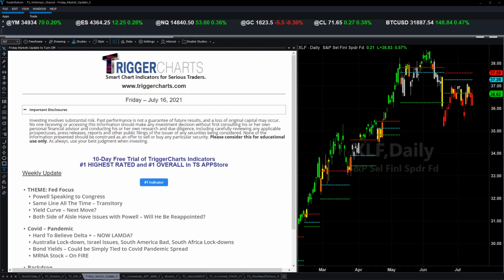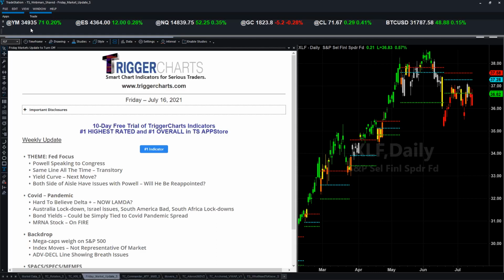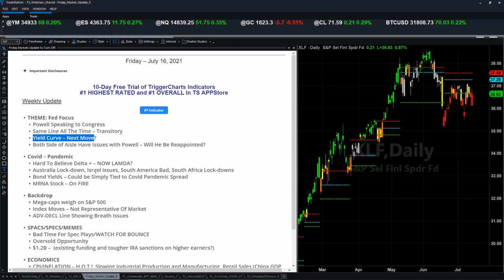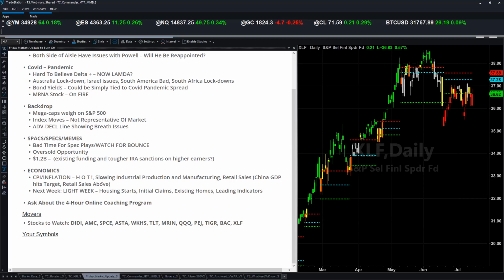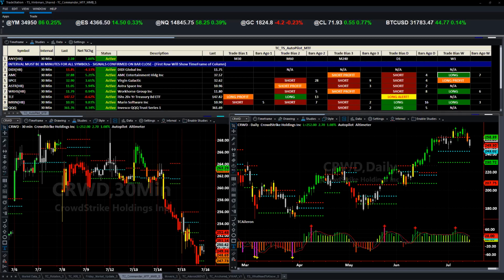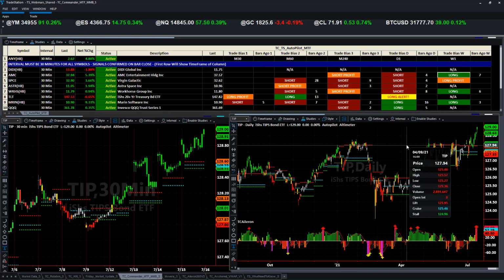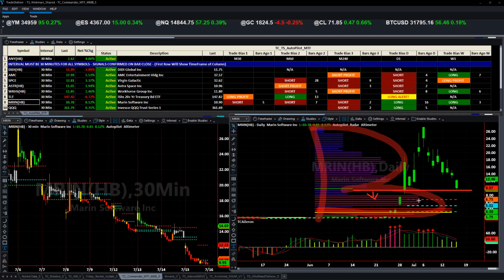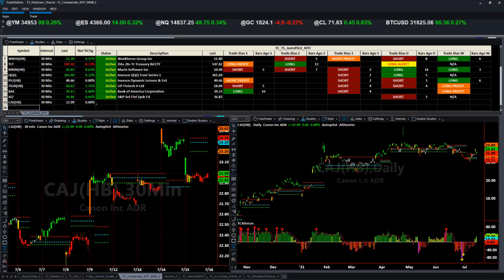TriggerCharts - Pre-Market Rundown (July 17, 2021)